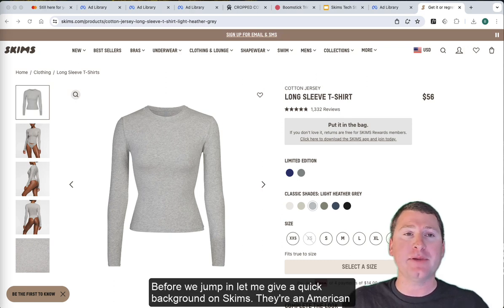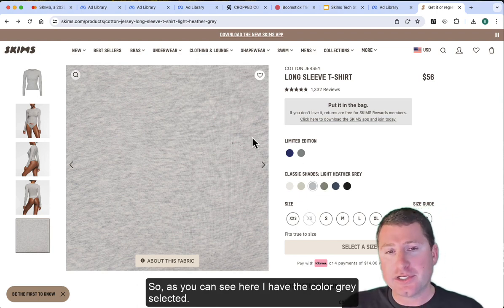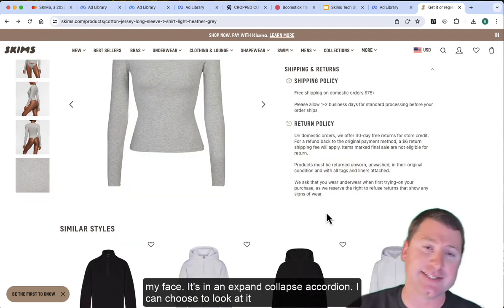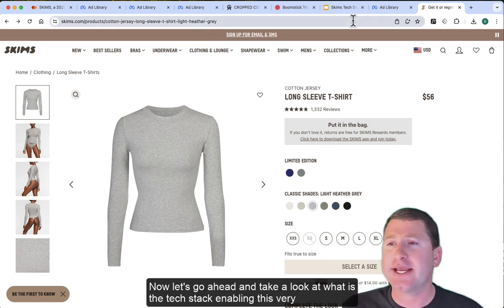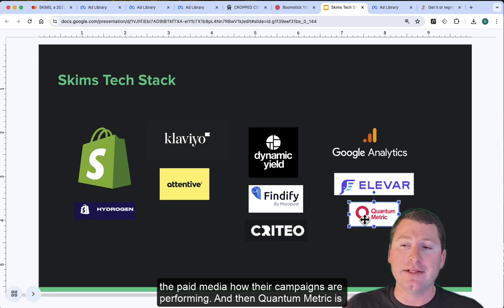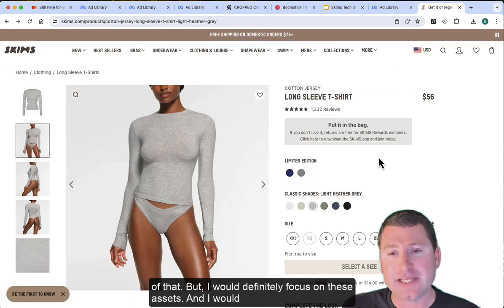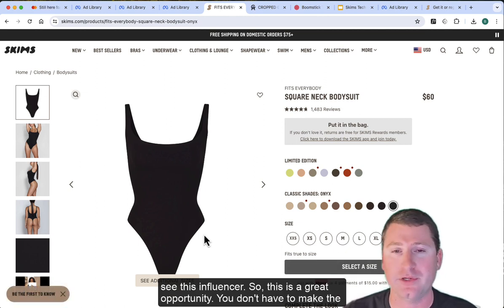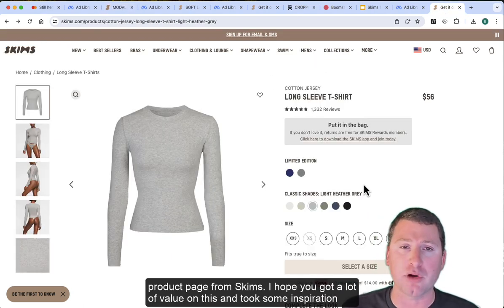[Product Page Breakdown] SKIMS Product Page Analysis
In this video, we analyze SKIMS’ product page, highlighting the successful tactics and potential improvements from an e-commerce perspective. Learn about the conversion rate optimization techniques that SKIMS, a brand co-founded by Kim Kardashian, uses to maintain its status as a leading direct-to-consumer brand on Shopify. You will also get insights into the tech stack that helps them deliver.

➡️ What we cover:
- Introduction to SKIMS: Overview of the brand’s focus on body positivity and its impressive growth on Shopify.
- E-commerce Optimization Highlights: Detailed examination of how SKIMS excels in product page layout, particularly ‘above the fold’ with its effective use of product images and buy box features.
- Merchandising and Personalization: Insight into SKIMS’ innovative approach to merchandising and color-specific product details, enhancing user experience and facilitating better conversion rates.
- Technical Insights: Exploration of the technology stack that powers SKIMS’ online presence, including Shopify’s Hydrogen for a seamless headless commerce experience.
- Areas for Improvement: Constructive analysis of potential enhancements for SKIMS’ product pages, focusing on asset utilization, social proof, and personalized marketing.
- Strategic Marketing Initiatives: Discussion on how SKIMS effectively drives traffic directly to product pages, minimizing customer journey friction and optimizing conversion opportunities.

[FREE] Top 10 Tactics to Improve Conversions on Shopify Product Pages